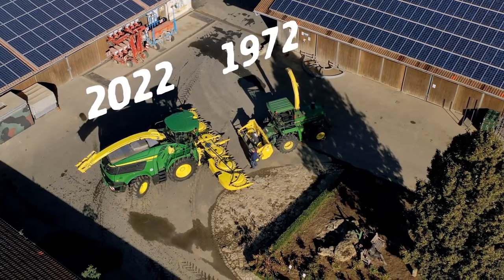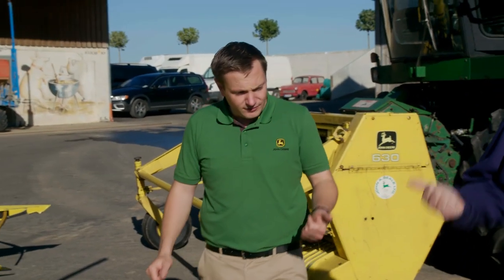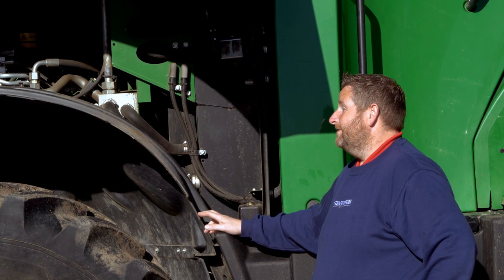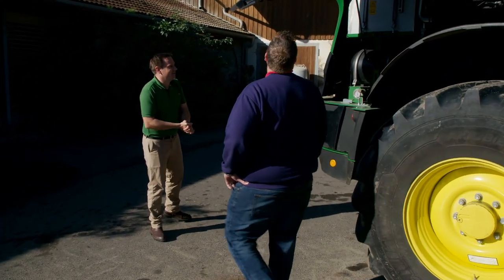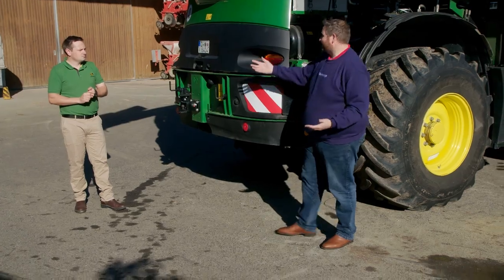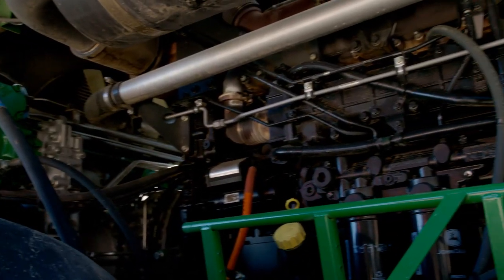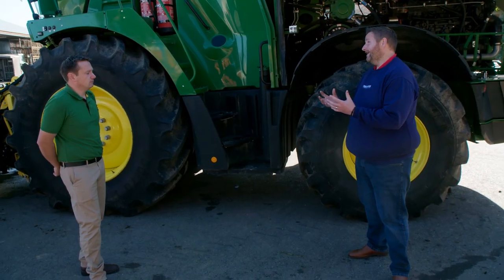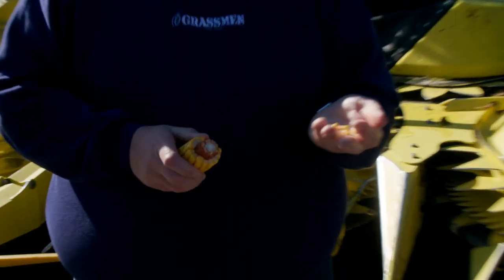Walkaround the new 9000 series forager with Donkey from Grassmen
Great new Walkaround video discussing the 9000 series foragers. Detailed view on all the new aspects of the Self propelled forage harvesters by John Deere, with Donkey from Grassmen an expert in Forage harvesters